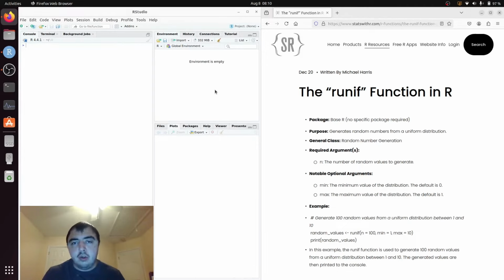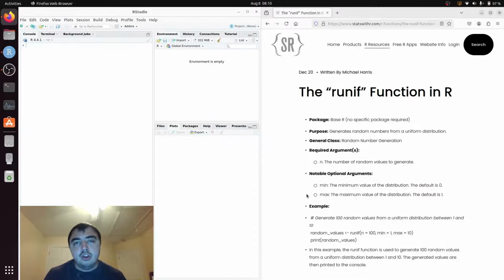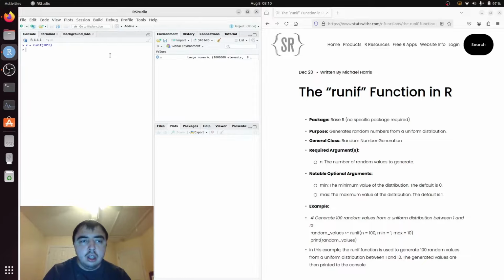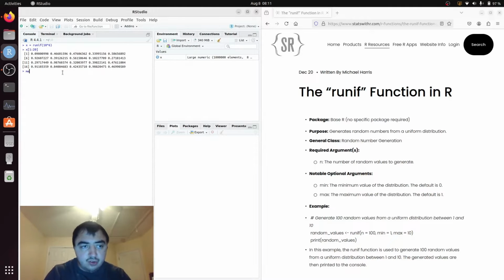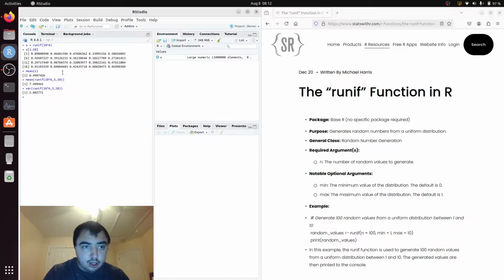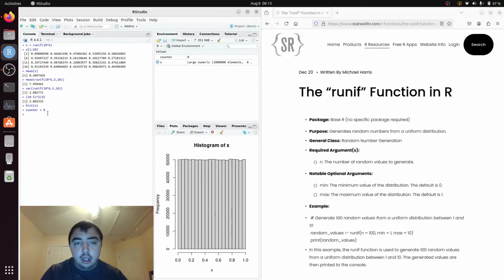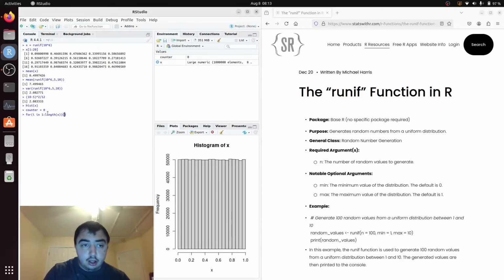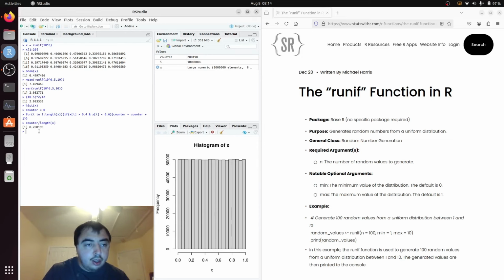Generating Random Values from the Uniform Distribution in R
The runif function in R generates random values from the Uniform distribution. I also illustrate how this can be used to get approximate quantiles for this distribution. This video is a companion to the blog post of the same name found